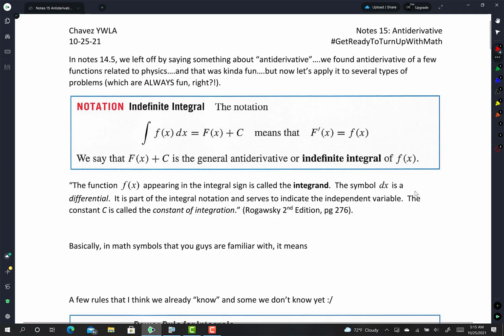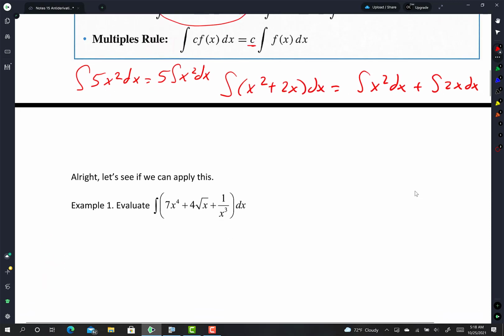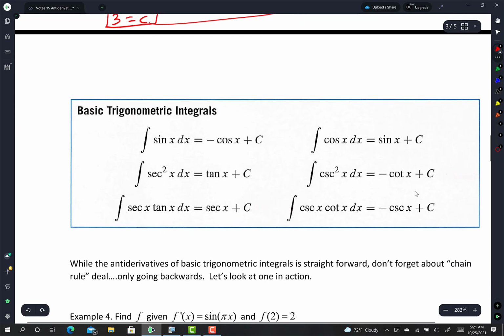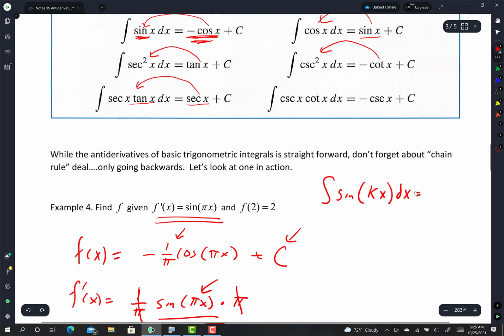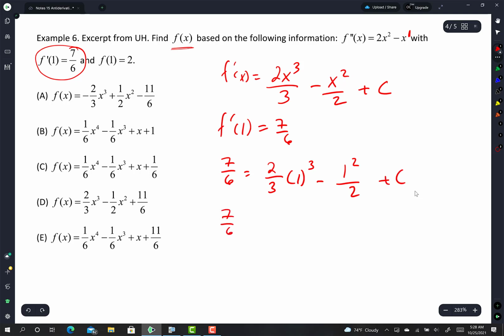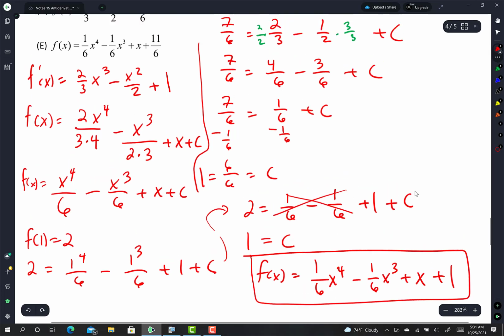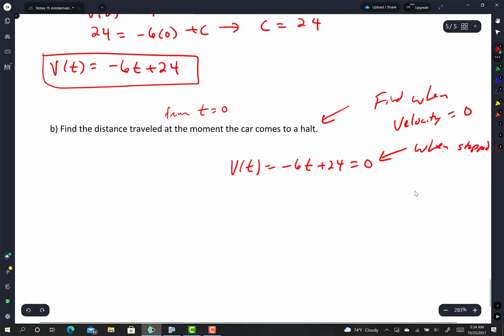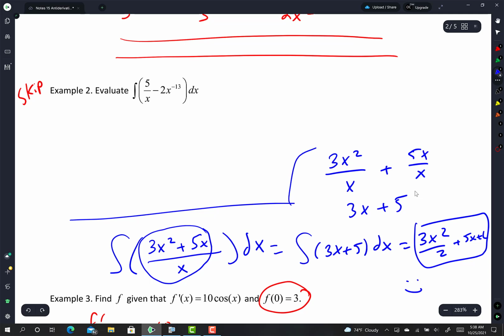Notes 15 Intro to Antiderivatives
Attached are the Notes for today 10/25.  If you guys need me, I'll be next door to Mrs. Cash's office working on Rec Letters and PD.  Let me know what questions you guys run into.  See ya'll soon.